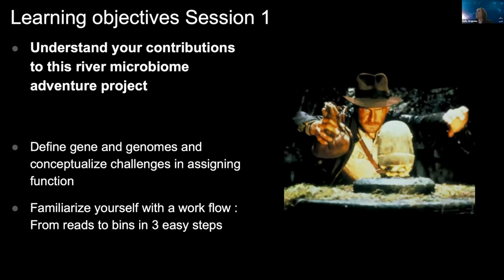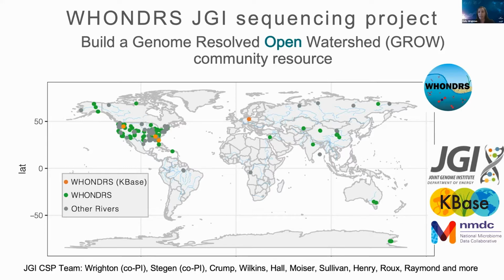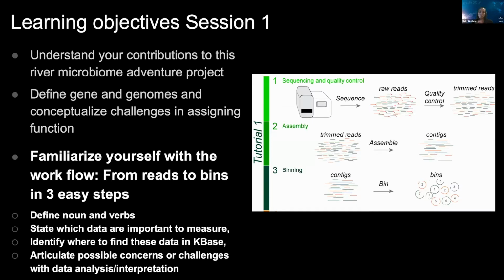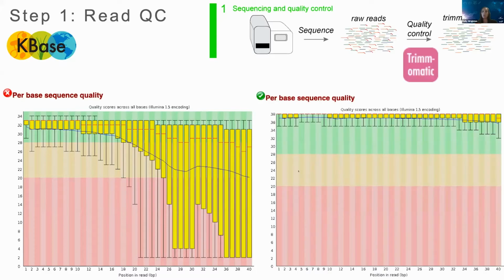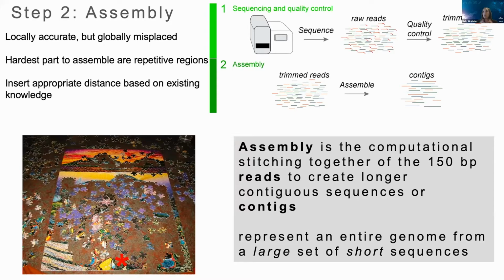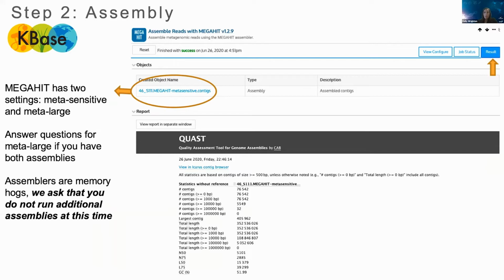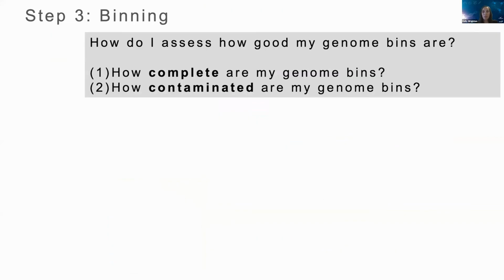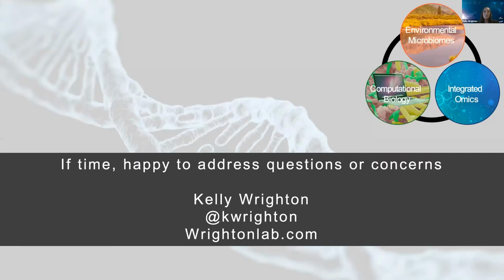1.3 Metagenomics 101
Part 1. Metagenomics, Video 3. Metagenomics 101
Kelly Wrighton, Colorado State University